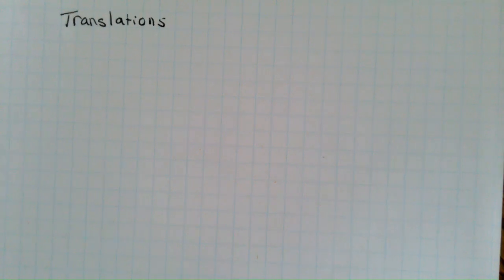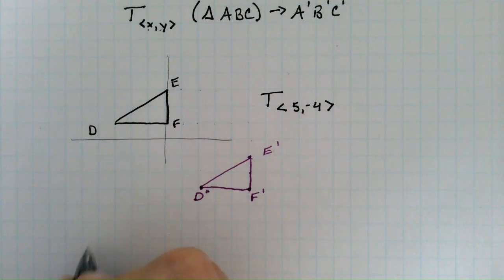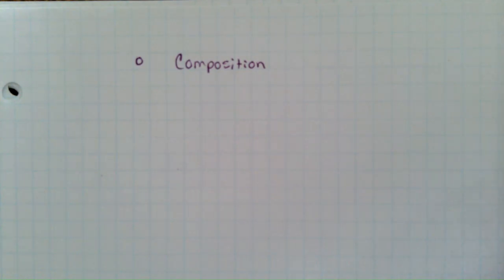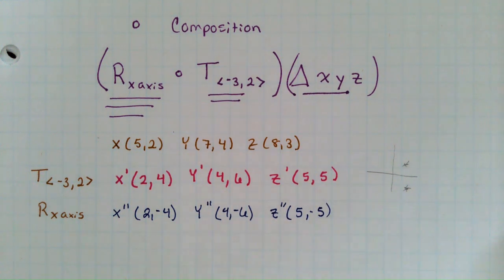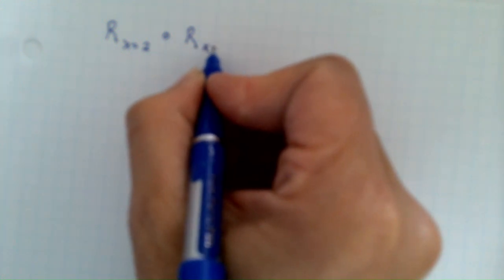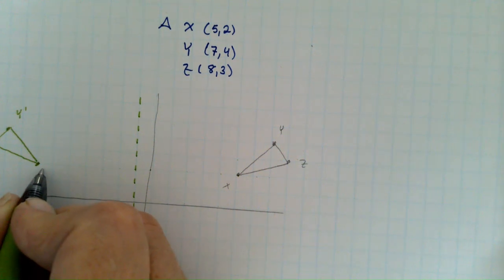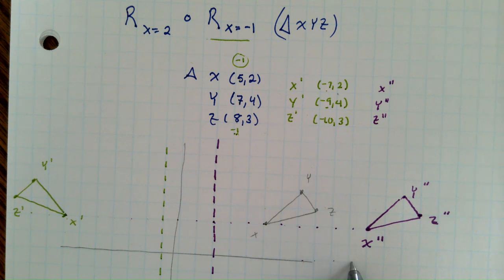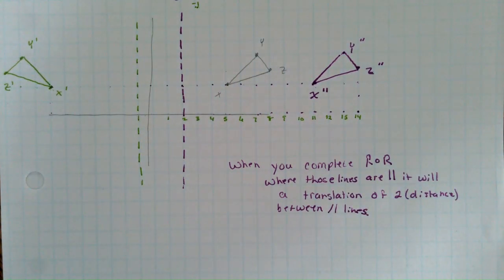Translations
In this video, we explore translations and the composition of rigid motions in geometry. You'll learn how to describe and perform translations using vector notation or verbal instructions, and see how rigid motions—like translations, reflections, and rotations—can be combined in sequence. We focus on how each transformation preserves distance and angle measure, and how compositions can move figures through multiple steps while keeping their shape and size unchanged. This lesson builds your understanding of movement in the coordinate plane and prepares you for more advanced transformation proofs.